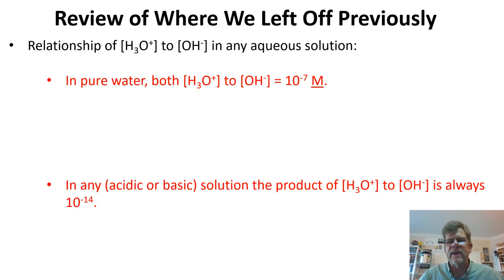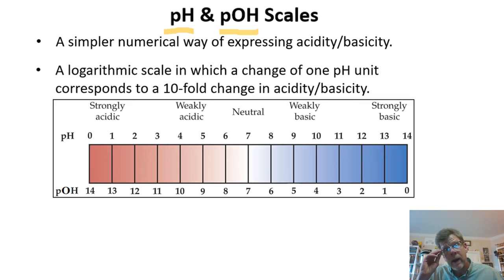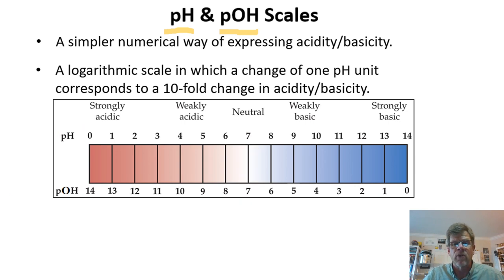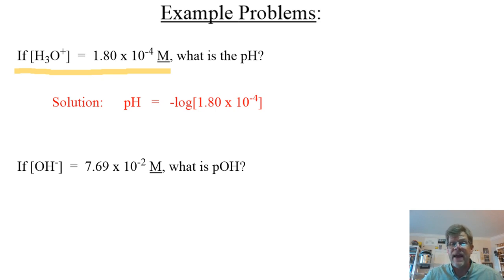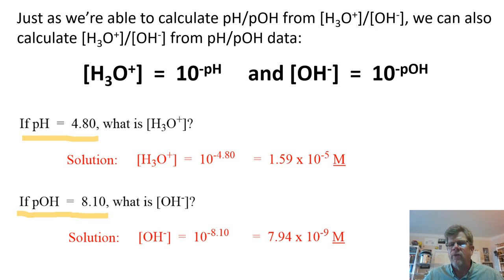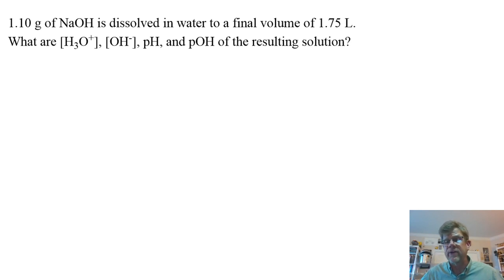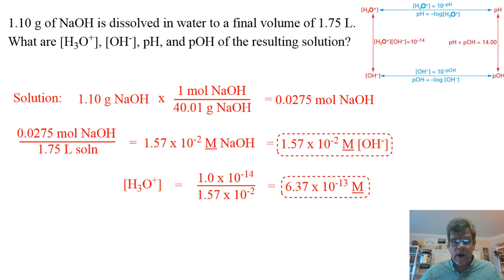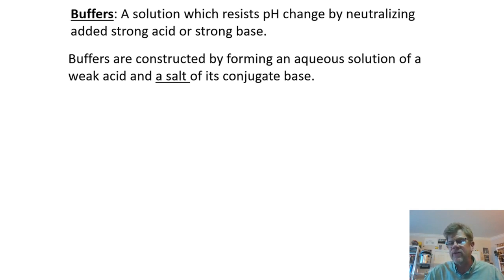General Chemistry Lecture 25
UNIT 13 (Acids & Bases):  pH and pOH Scales Defined; Mathematical Relationship Between Hydronium Ion Concentration and pH;  Mathematical Relationship Between Hydroxide Ion Concentration and pOH; pH and pOH Example Problems; The pH Loop Defined; Example Problem Using the pH Loop; Buffers Defined; Neutralization Action of Buffers; Practical Use of Buffers.